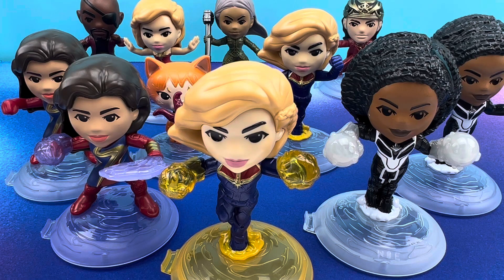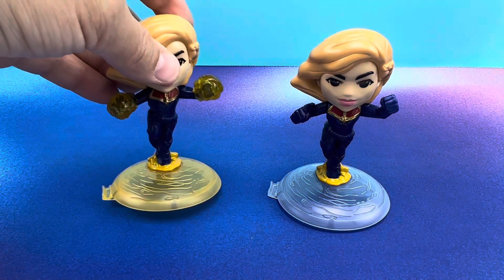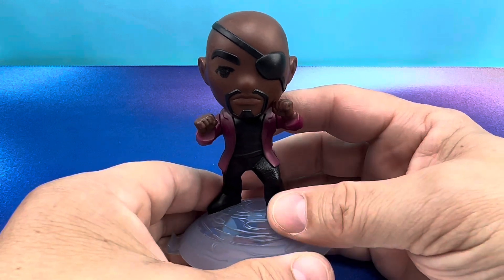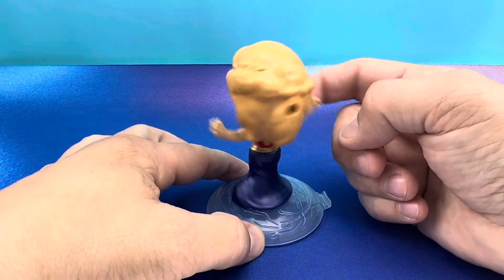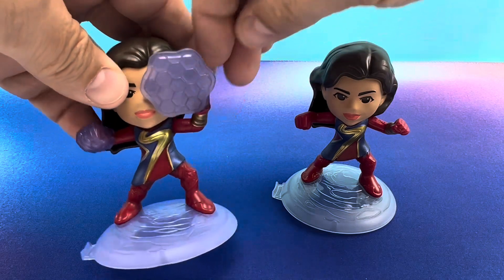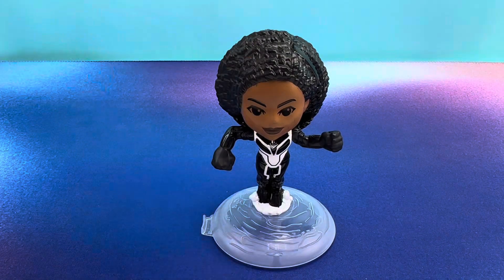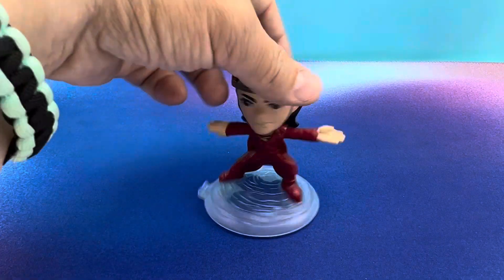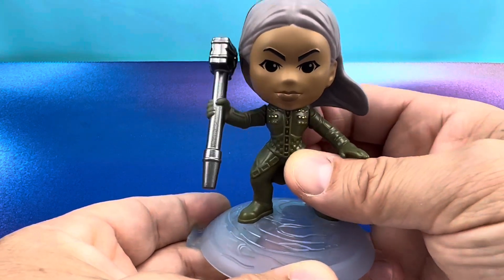THE MARVELS, McDONALD'S 2023 HAPPY MEAL FULL COLLECTION WITH VARIANTS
Mitch Santona from Drive Thru Toys takes a look at the full Marvels set on Drive Thru Toys

HEY EVERYONE, IT'S MITCH SANTONA FROM THE MITCHSANTONA NETWORK.